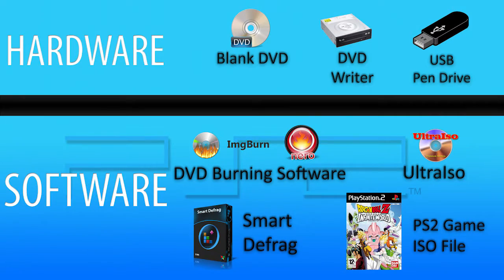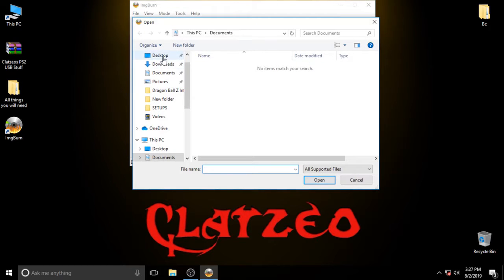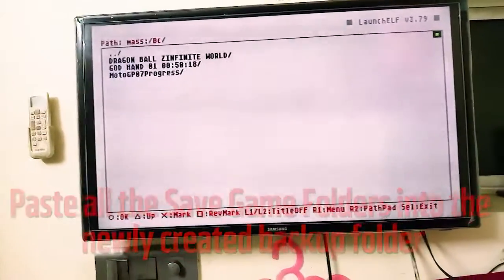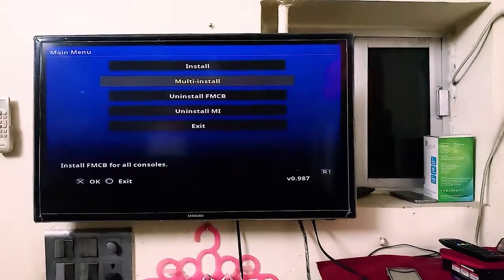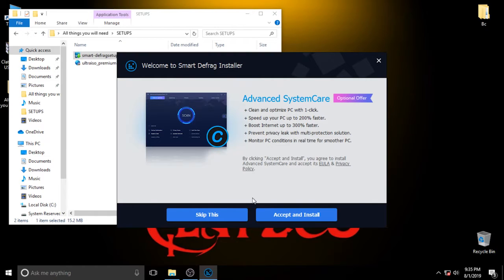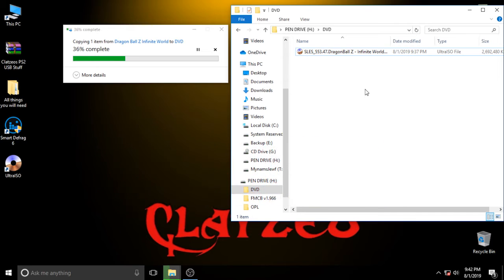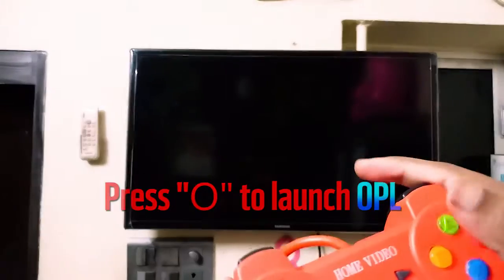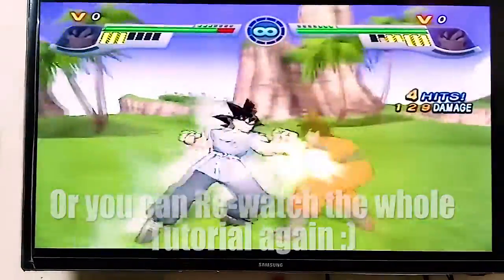How to Play PS2 Games from USB Pen Drive Mod (9000x) | Ulaunch Install | FREE MCBOOT Install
Learn to play PS2 games from USB pen drive without any hassle. Every thing covered from definitions to how to guide.
Just watch.

*MAJOR EDIT:* 🙏My Apologies🙏 I just come to know there's a modchip installed in my PS2. BUT THE VIDEO is still on point, yes everything I've done in the video is still valid.

Personal: I put a lot of efforts for our fellow PS2 players, but I'm NOT paid for any work unfortunately😢. My channel isn't monetized even after like 7 years?😢
This kind of content takes more than 50hrs, but I still make because there's an absence of such content in good quality for everybody. 🥵
💙 Support the creator (No pressure😇)

*Important:* It has been got into my attention that ULaunch.iso is not working properly in DVDs so here's an alternate link: